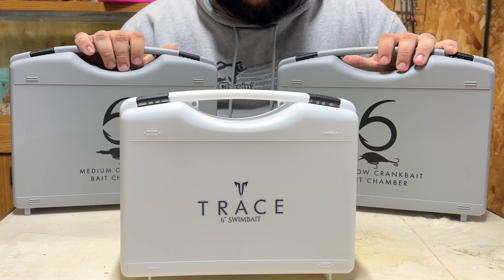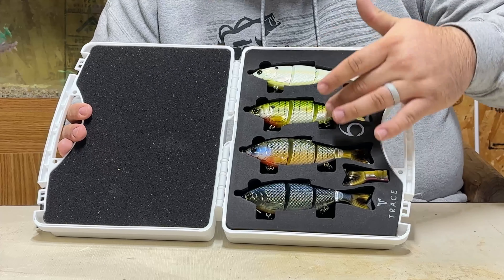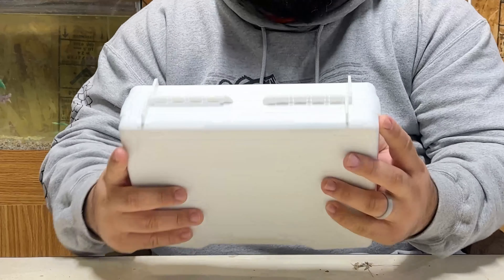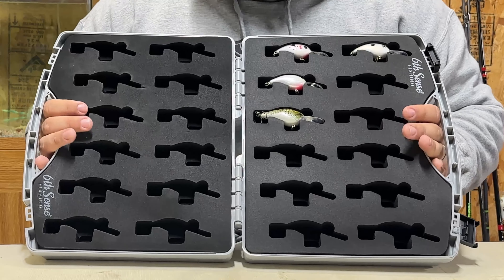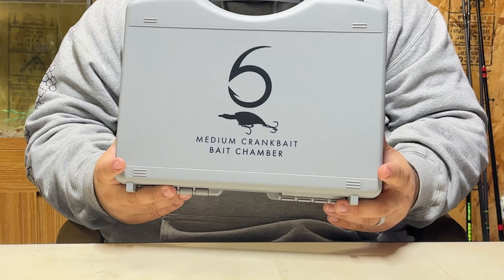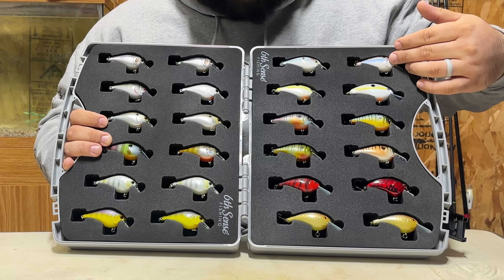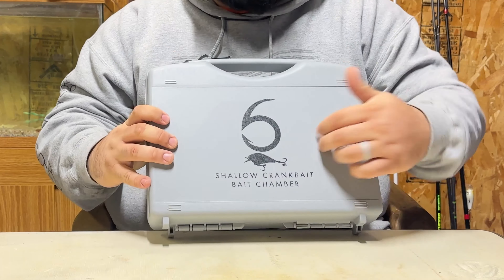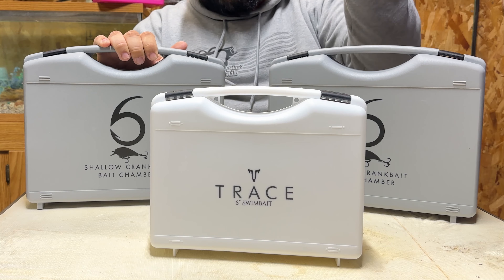The Tackle Storage Boxes YOU Need - 6th Sense Bait Chambers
In depth review of the 6th Sense Fishing Bait Chamber tackle boxes. I am not sponsored and these were bought with my own money. The views and thoughts in this video are my own.